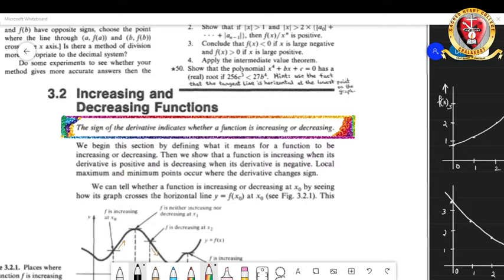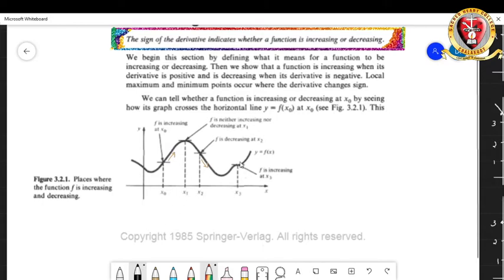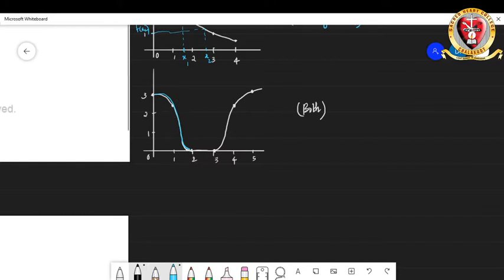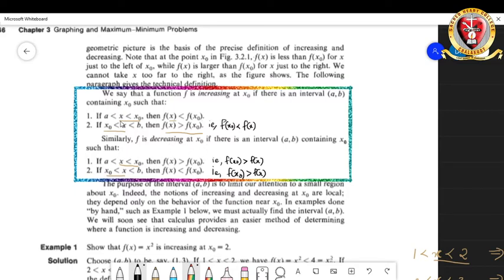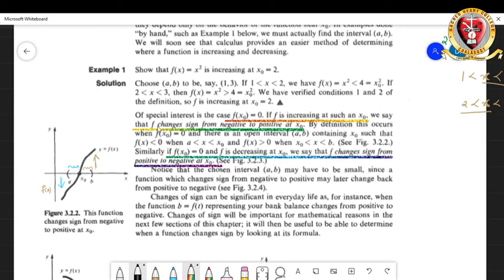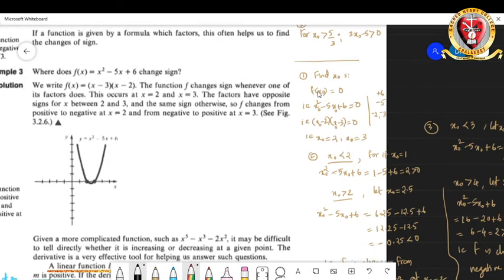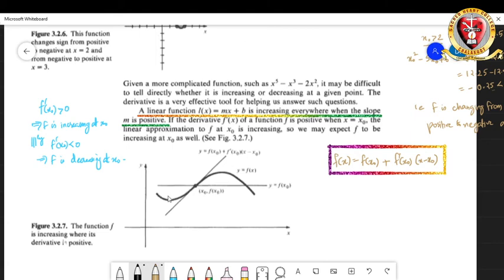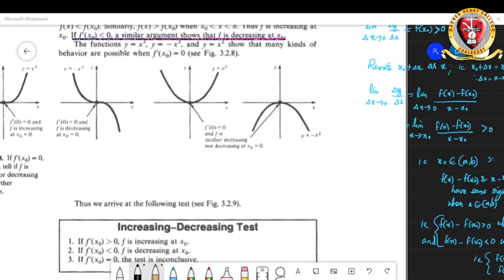Increasing and Decreasing Functions: Definition and Examples